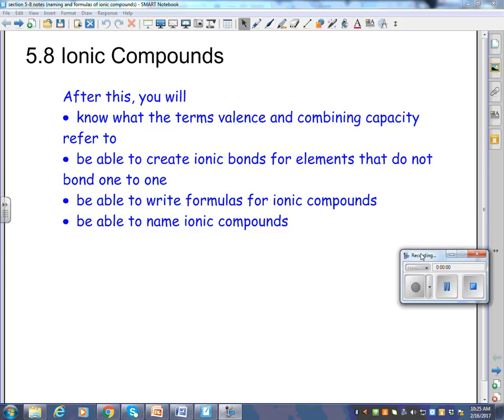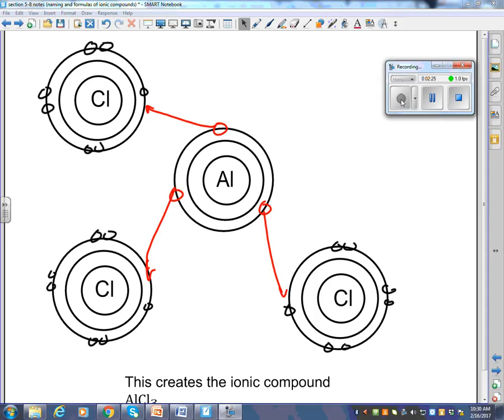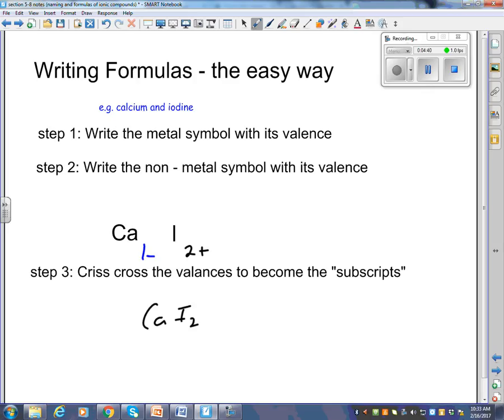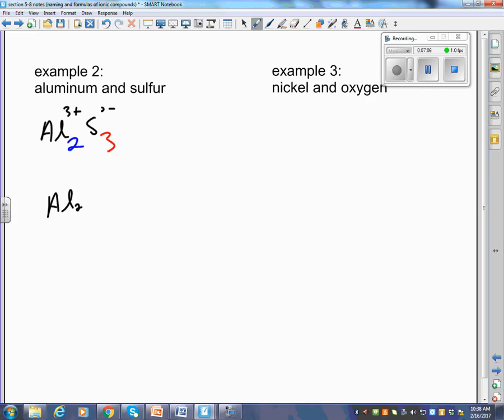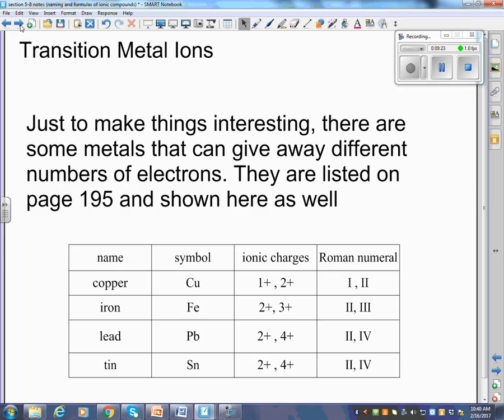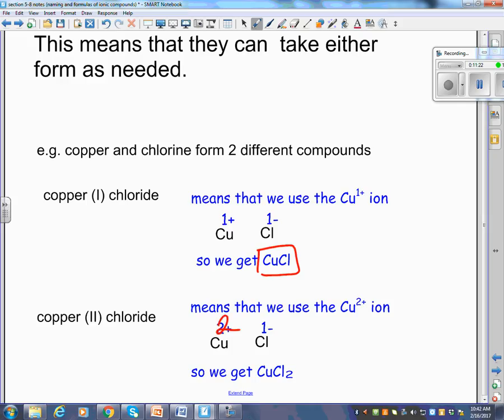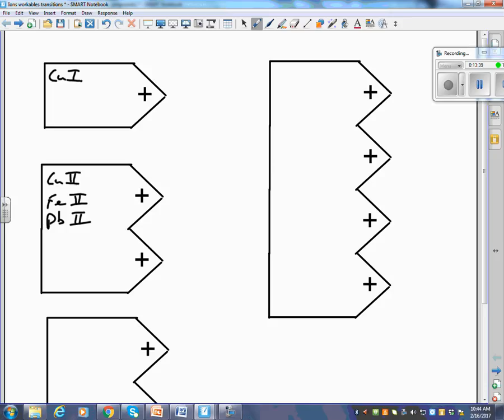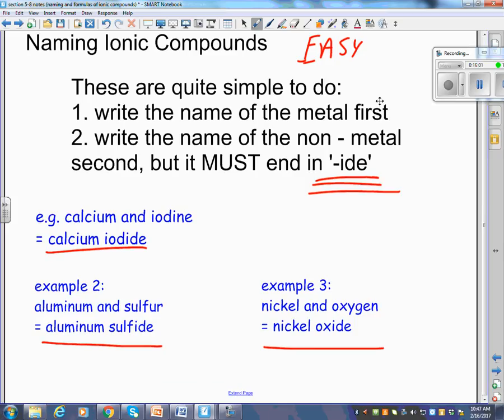ionic naming & trans elements